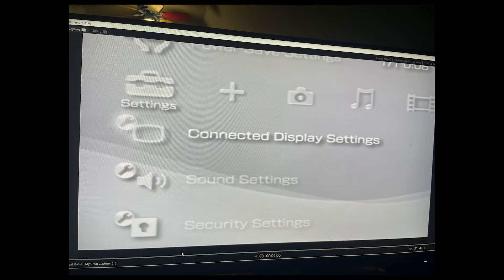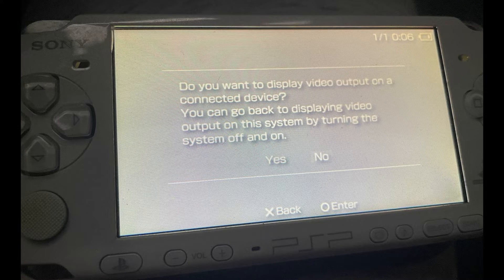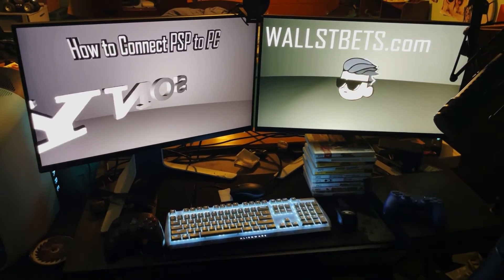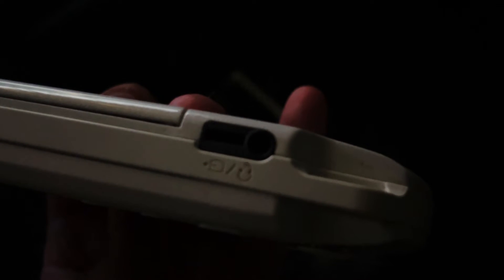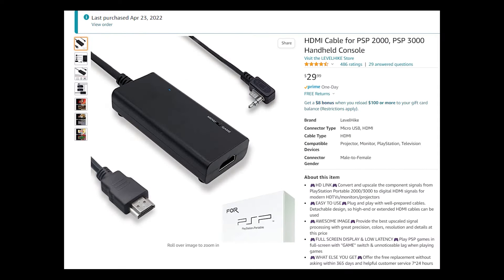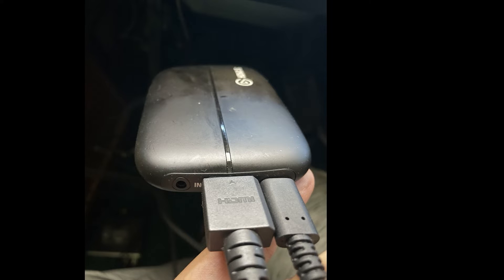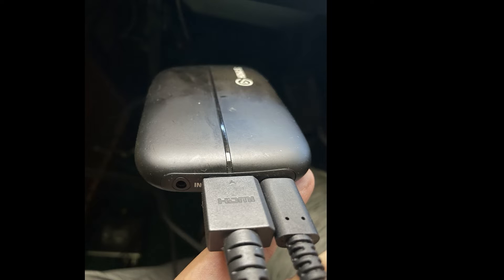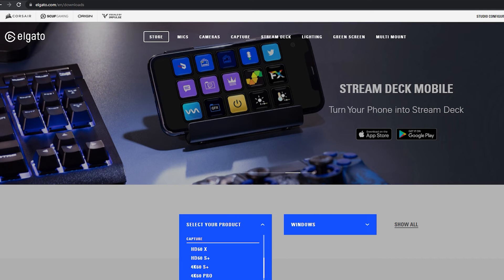How to Connect PSP to PC and Play PSP Games on Computer Twitch Stream 2022 HDMI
This video shows you how to connect your PSP to PC so that you can twitch stream or play your PSP console on your PC monitor in 2022. This video covers the HDMI converter that I recommend, which software I recommend, and will connect your PSP console to your computer to play PSP games on your PC with your PSP as your controller. I show the hardware needed to either stream in 1080P or 4K depending on which monitor you have in addition to the Elgato that you choose and your computer's graphical capabilities.